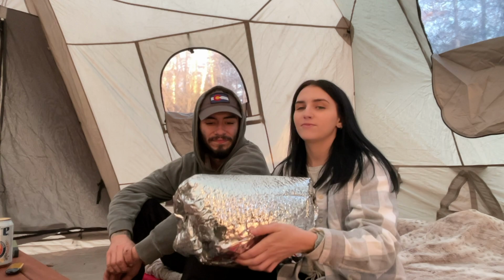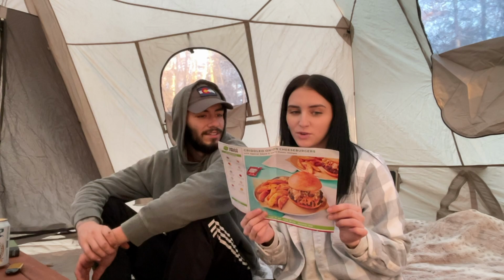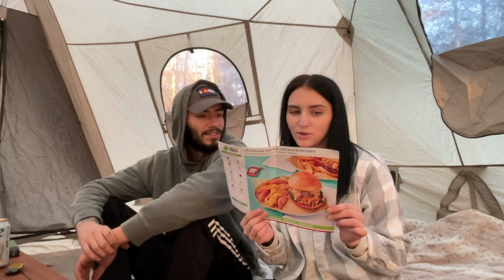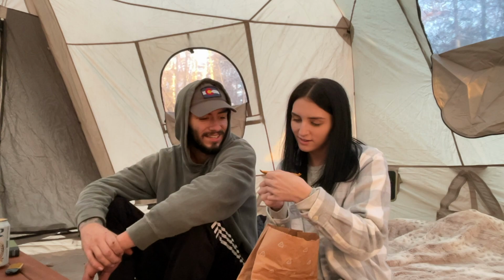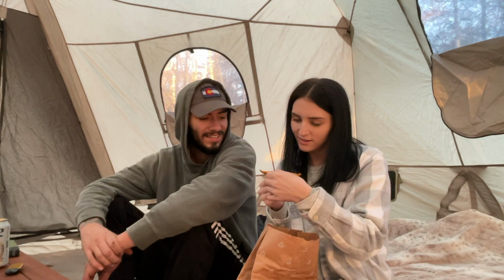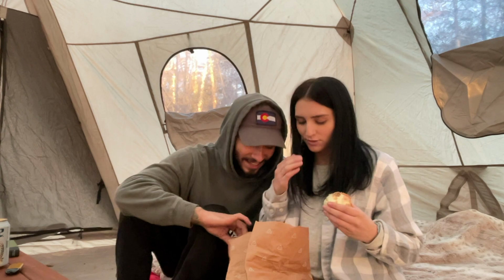Hot Tent camping in the White Mountains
Decided to take out the hot tent for the first time this season! Nice and easy overnight up in the White Mountains on Tripoli rd in Thorton, NH.